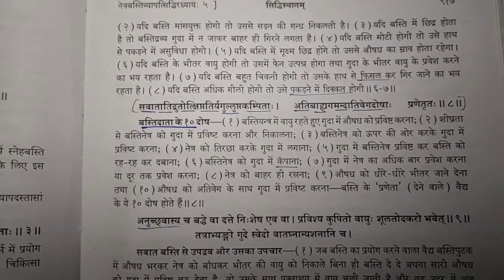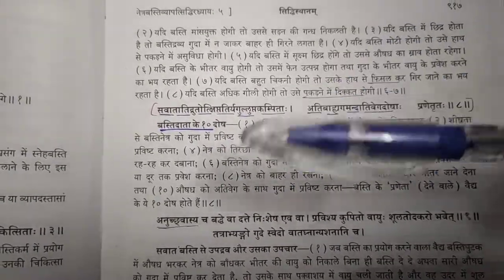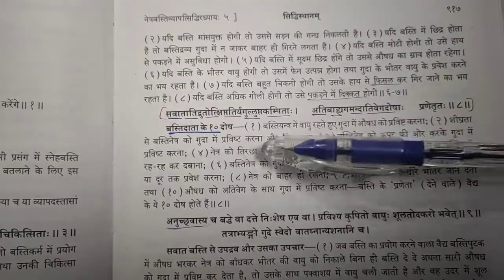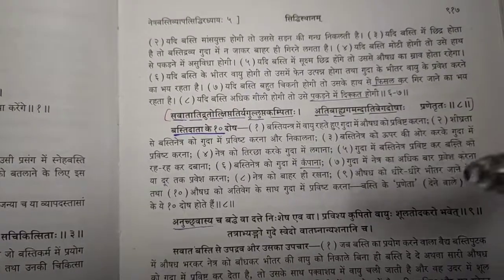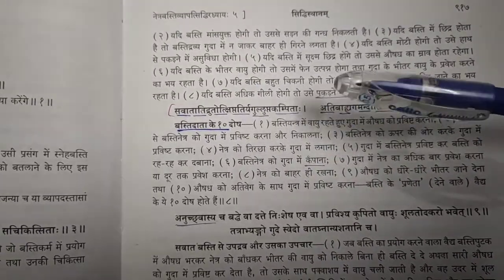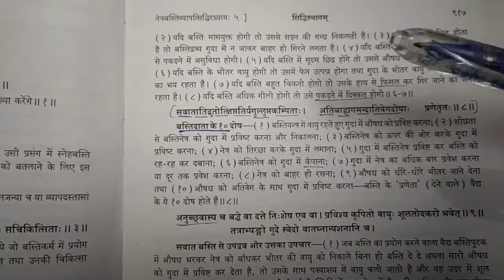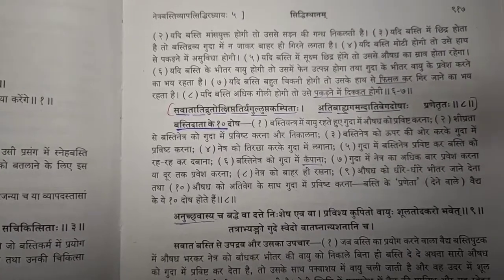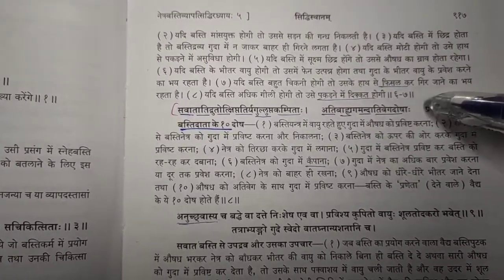Charak siddhisthan 5